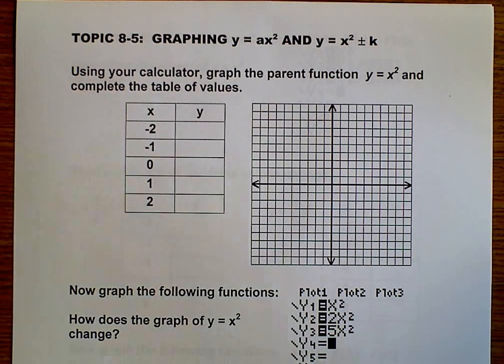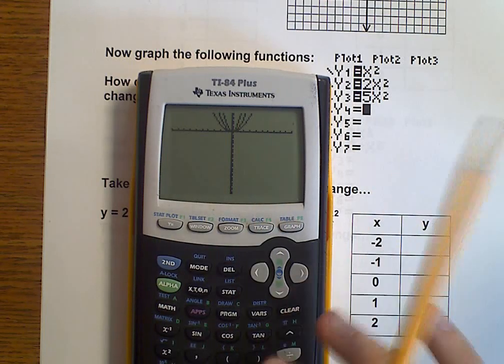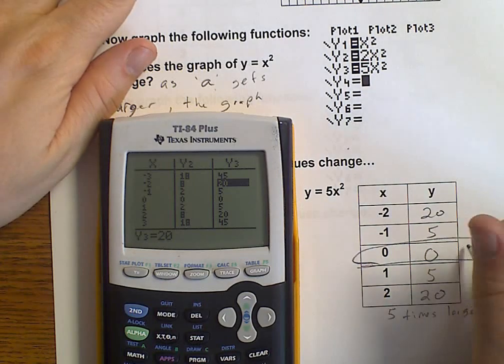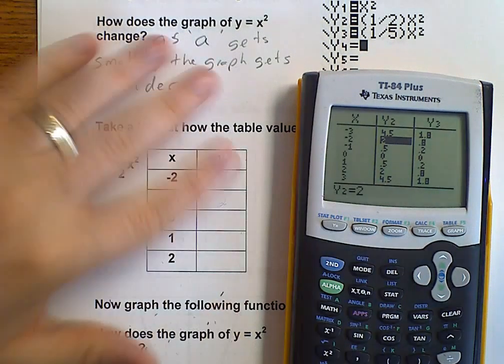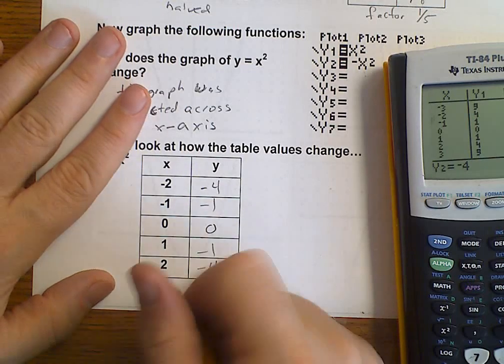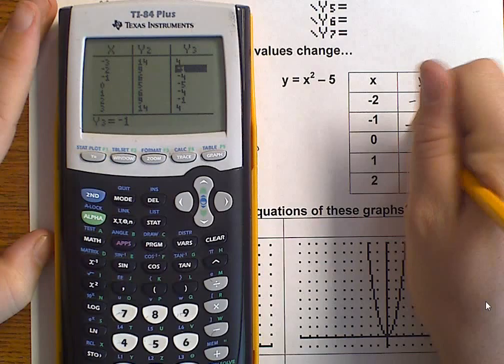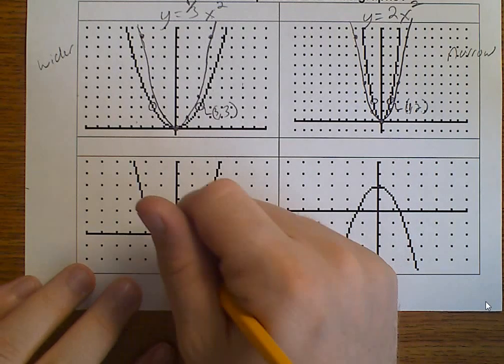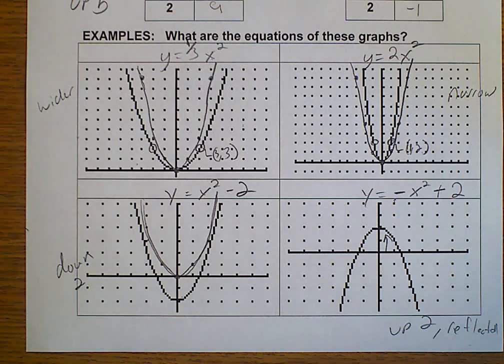Algebra 1 (Topic 8-5) Graphing y=ax2 and y=x2 +- k